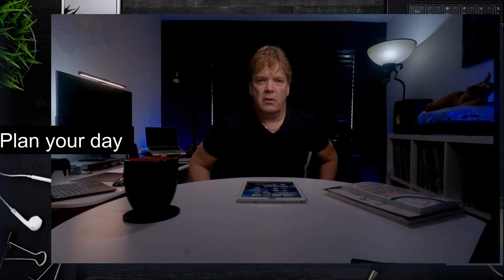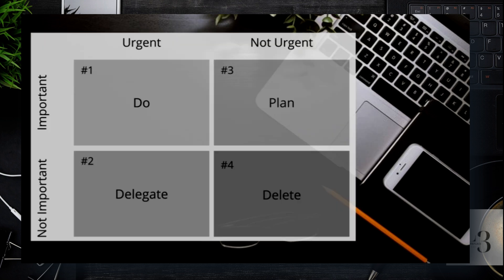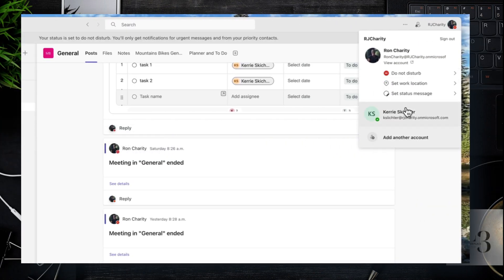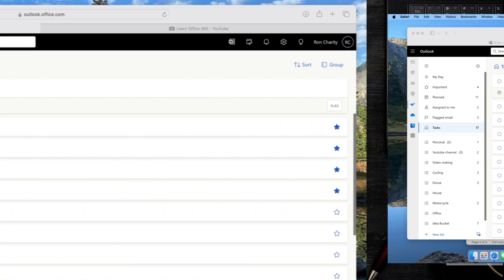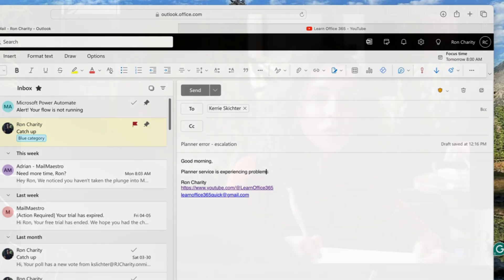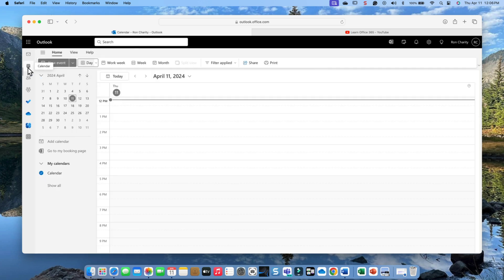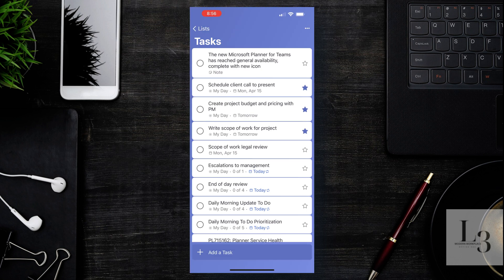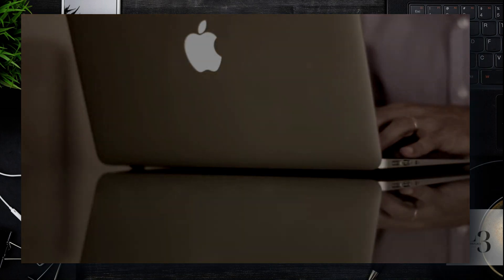7 Proven Time Management Tips and Tricks - Quick Tutorial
Is time management a thorn in your side? Stressed from all the work you haven't started to think about yet? Feel like you've forgotten half of the tasks you must complete? Trouble prioritizing your work? Note this isn't meant to be exhaustive training, it's a coffee talk and assumes you know the basics and looking for new approaches.

How we choose to use and organize our time—is something many of us struggle with. Effective time management allows us to make the most of our day, accomplishing tasks more quickly and prioritizing those that will make the most impact.

In this tutorial, I will share the best techniques I’ve learned from books and working as a global consultant dealing with multiple time zones, coworkers in other countries and demanding roles. I will also show you how to implement them using Microsoft tools (Outlook, To Do) so you are able to integrate them into your daily workflow.

Contents
- Introduction
- 1. Plan your day
‎- 2. Prioritize
- 3. Limit distractions
- 4. Avoid multitasking
- 5. Delegate
- 7. Take time to recharge
 - Wrap up

Further reading and link to the tools.